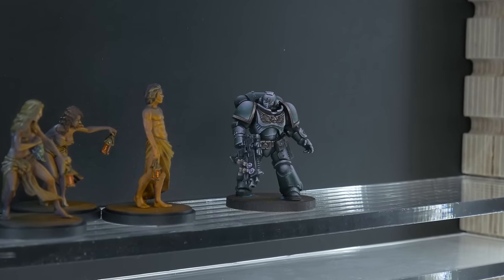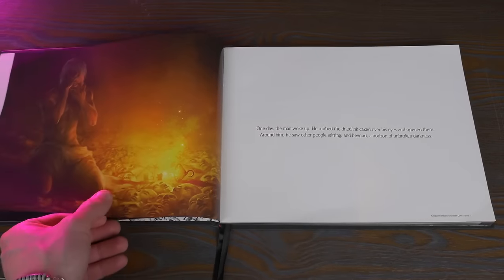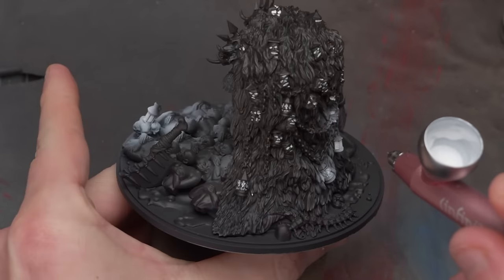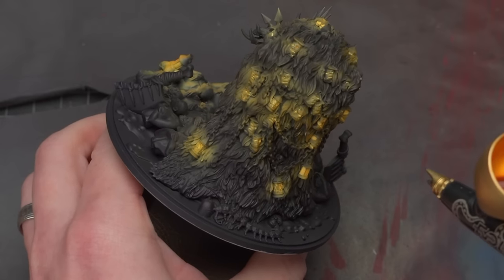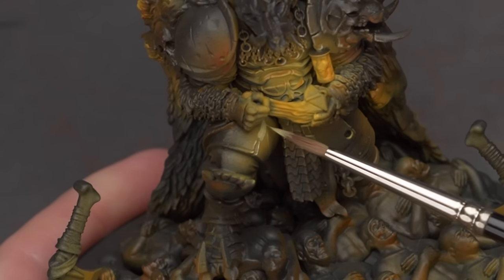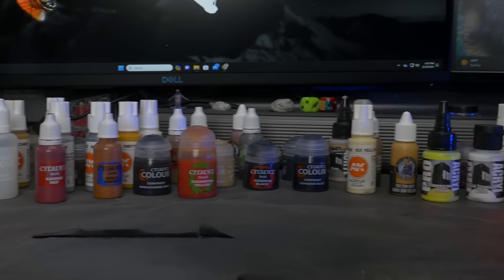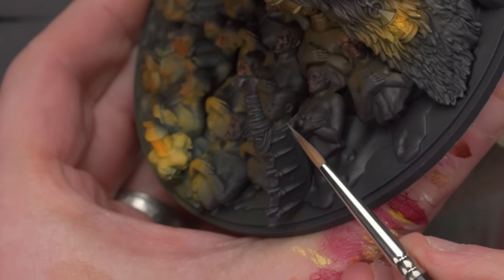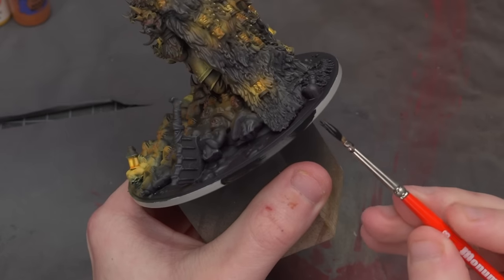Great Game, Amazing Miniatures… What’s the Catch?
Michigan Toy Soldier (where I buy my minis and hobby products in North America!):

Tamiya X20-A

Dremel - Cordless

Apoxie® Sculpt

600 Grit Sandpaper

1200 Grit Sandpaper

Insta Set Super Glue Accelerator

Dental / Wax Carving Tools

2mm polystyrene sheets

Hobby Saw

0:00 Intro
1:45 Setting the Atmosphere
3:10 Important things First
5:08 Let there be Light
6:56 Details Can Be Easy
10:54 Where to Phone It In
14:29 Where I Screw It Up
15:04 Final Thoughts and Grand Reveal